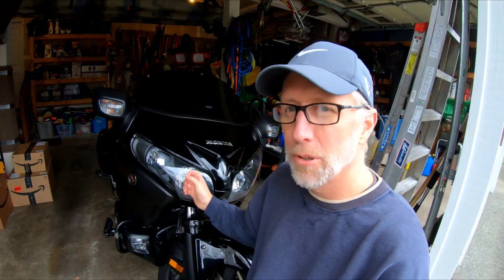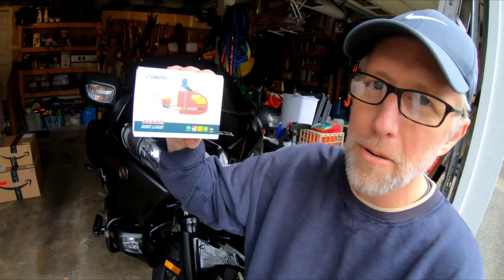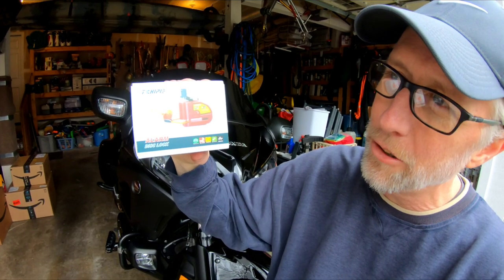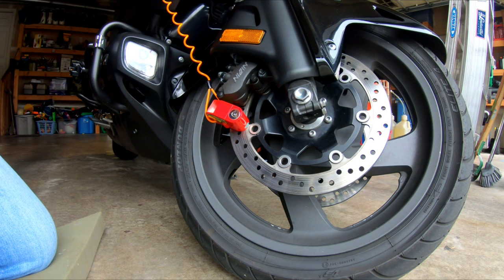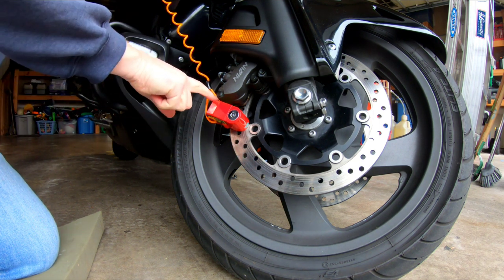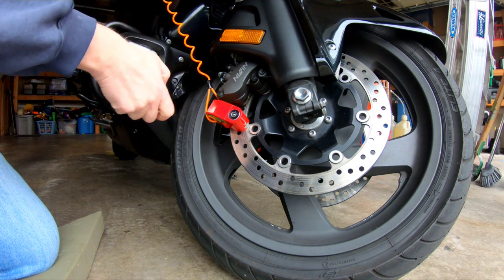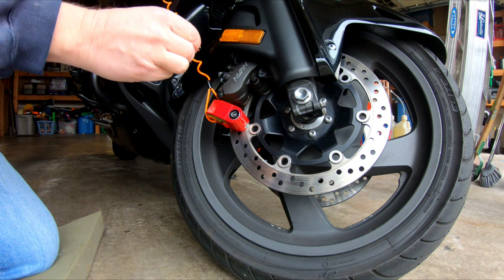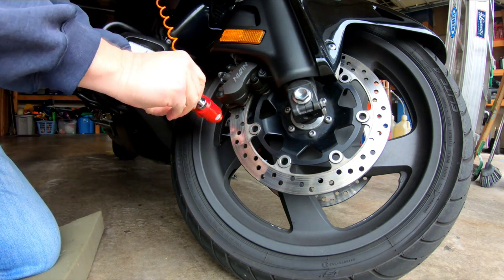Motorcycle Alarm Disk Brake Lock (Tchipie) Unboxing & Review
The brand I bought is called "Tchipie".  Check out the link below if you like.  This thing is loud (110db).  It's called an Motorcycle Alarm Disc Brake Lock, Anti Theft Motorcycle Security Wheel Disk Lock.  Fits for 7mm Brake Rotor - IP06 Waterproof, Heavy Duty, with 5 feet Reminder Cable.  This lock will fit on so many different type of motorcycles.  Click on the link below for more info and costs.  See you on the next ride!

Product Link (100% free to use)
Motorcycle Alarm Disk Brake Lock

Filming Equipment Links (100% free to use):
DJI Mavic Drone
DJI Mavic Drone Extra Battery
DJI Mavic Battery Charger
GoPro Batteries
Gopro Selfie Stick
Gopro housing for Mic Adapter
Gopro housing
Gopro Mic Adapter
Gopro Wind Muff
Flexible Tripod
Tripod Stand